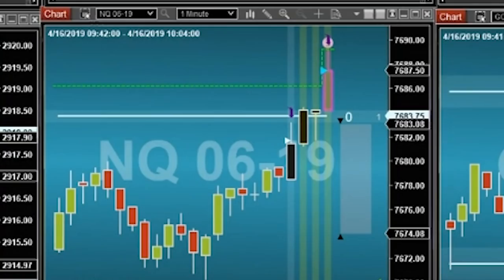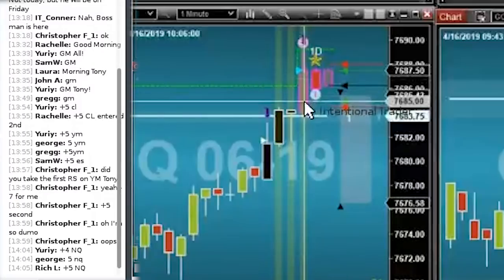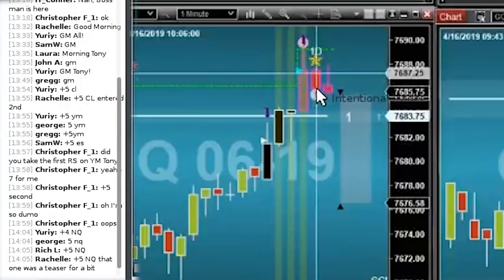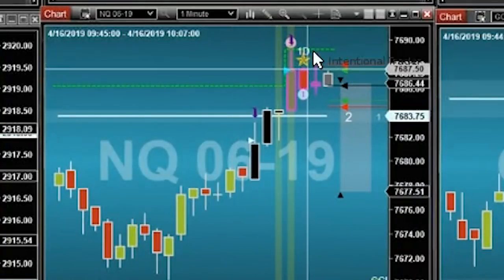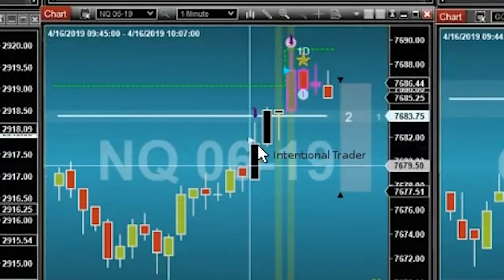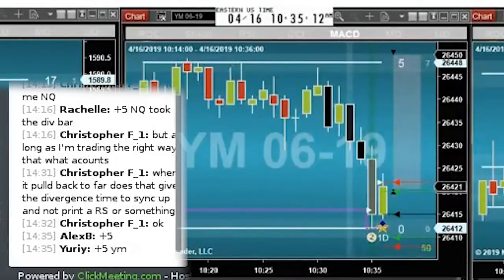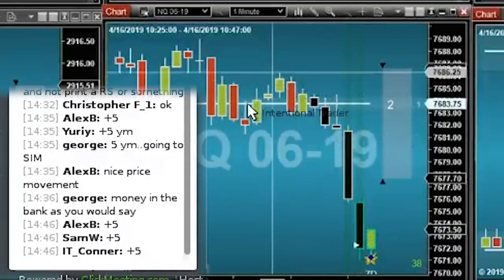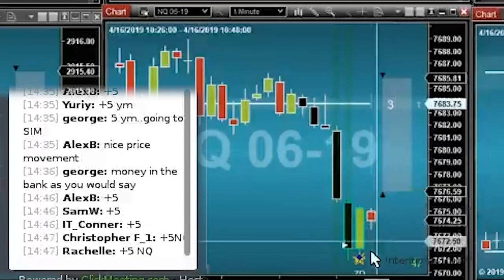Live Trade Room: Trades of the Day #124